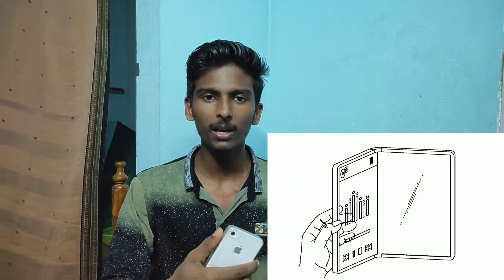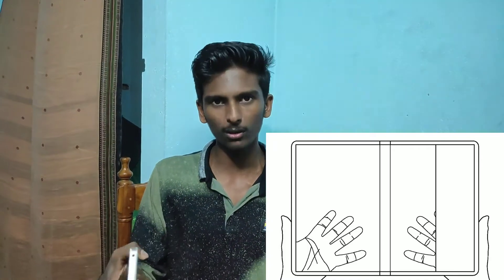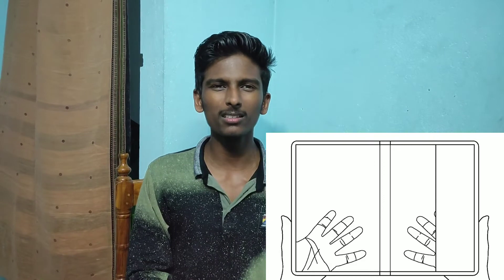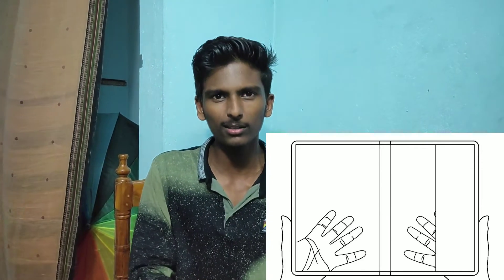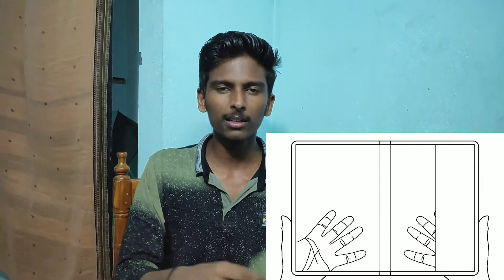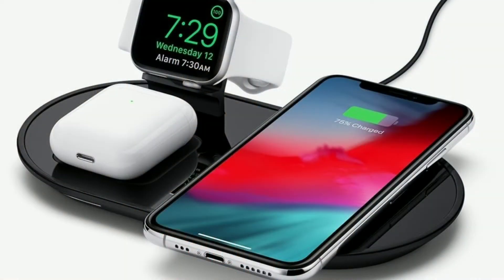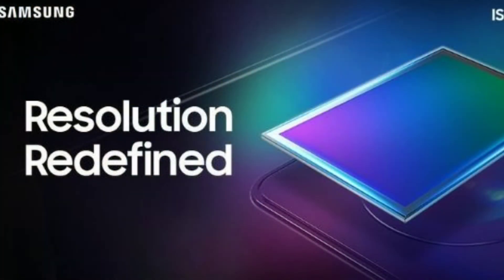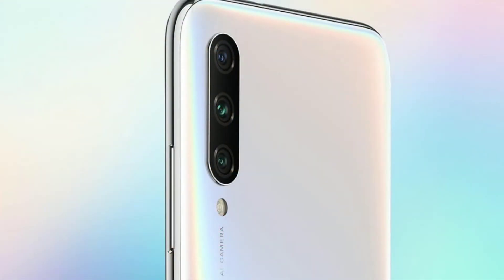Tech upadtes- #1 Huawei mate 30,LG new patent,Apple air power,Samsung 108mp, Xiaomi MiA3.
Hey guys here we are here new series tech updates.

Thank u 4 watching..

Happy eid